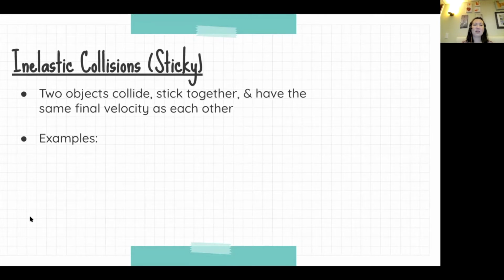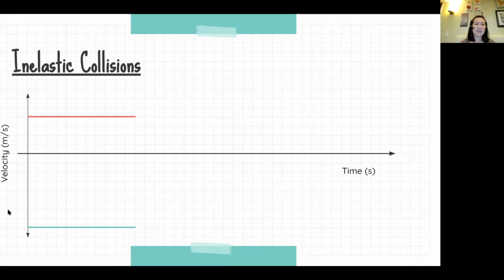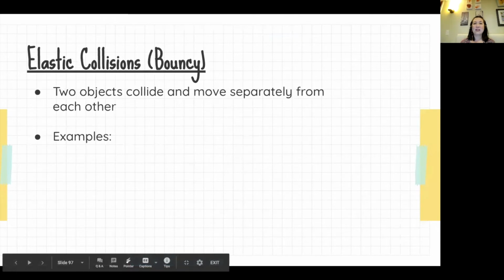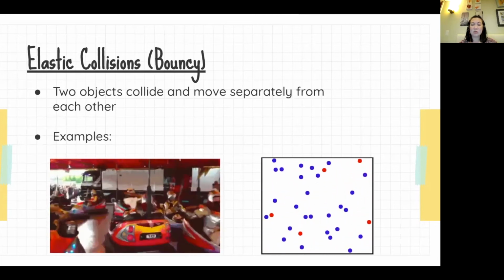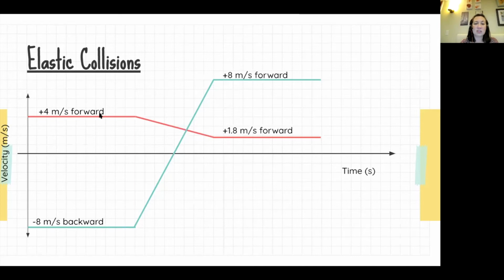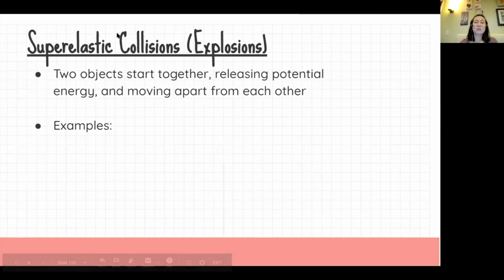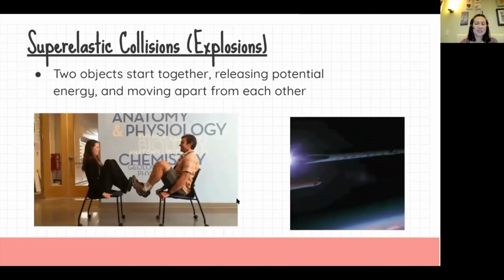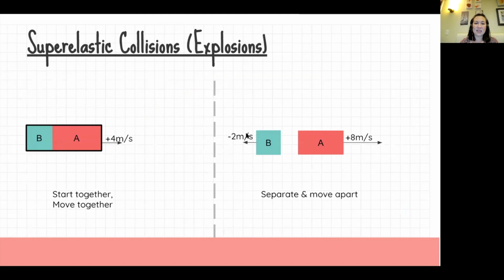Three Types of Collisions